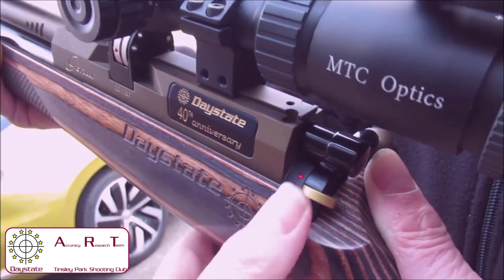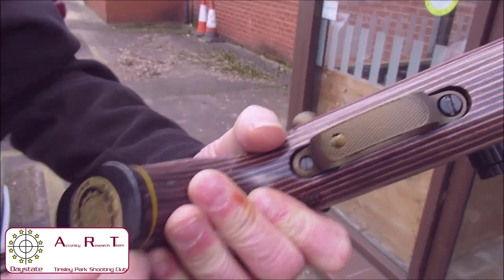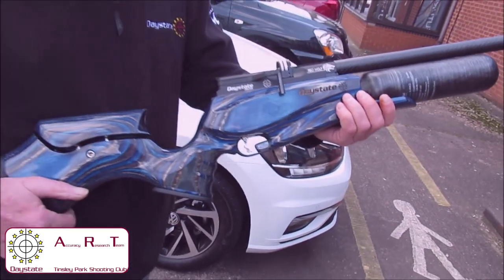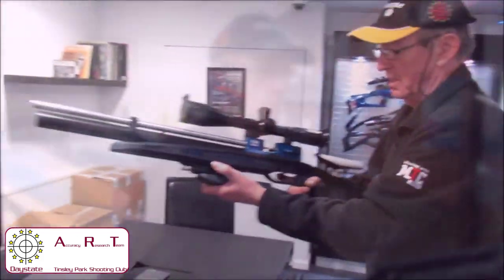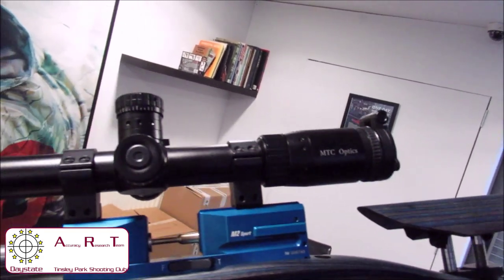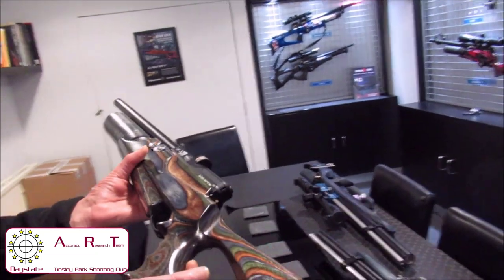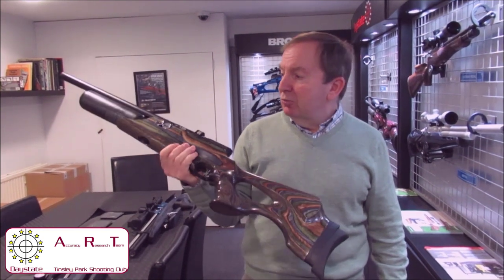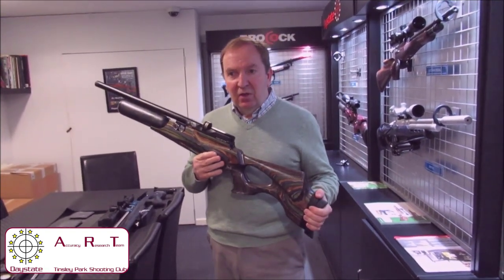A monthly Daystate factory visit 10-04-19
This video shows one of our visits to the Daystate factory where we look at some of the latest 40th anniversary rifles that are soon to be available at your local dealer.